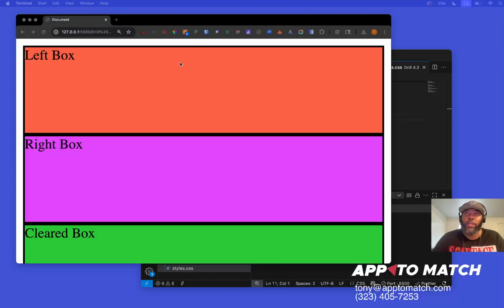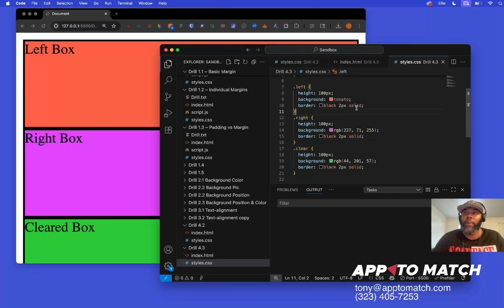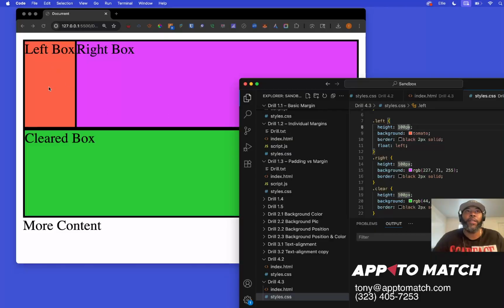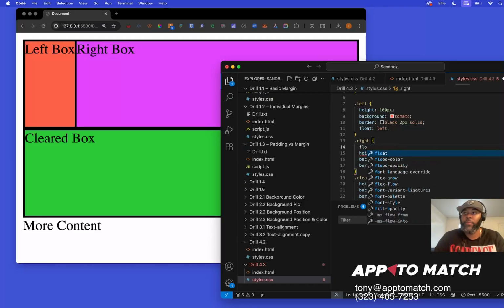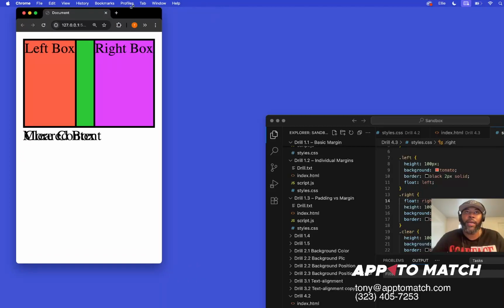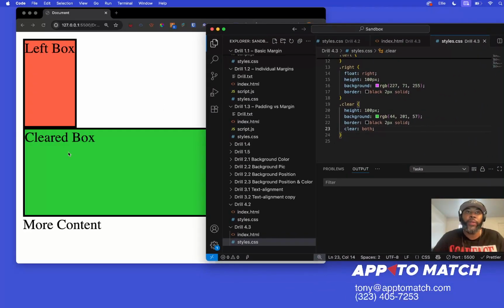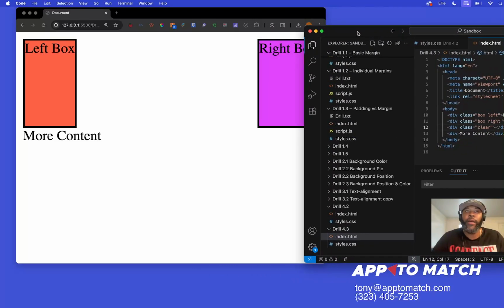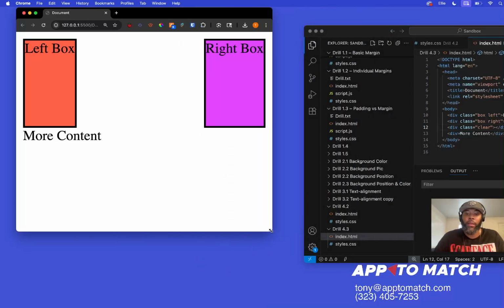Mastering Float, Clearfix & Document Flow in CSS — Explained Simply!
Learn how float: left, float: right, and clear: both work in CSS — and how they affect document flow. This video breaks down:

What it means to float elements

Why you might need clearfix

How floating takes elements out of the normal flow

How to fix layout issues using clear

Perfect for beginners and bootcamp students looking to solidify their CSS fundamentals.